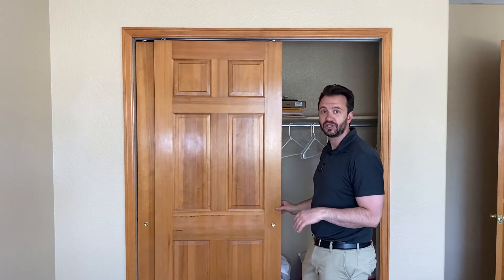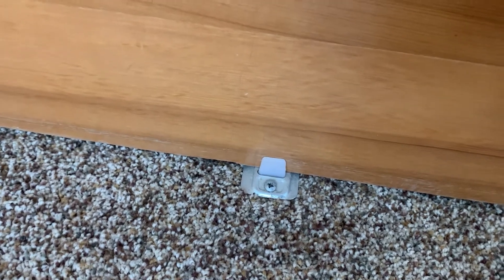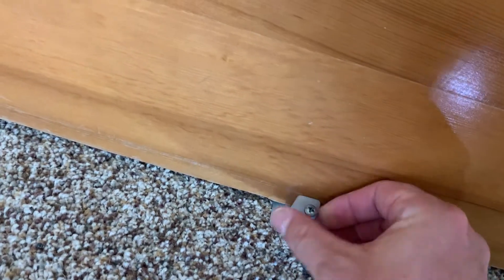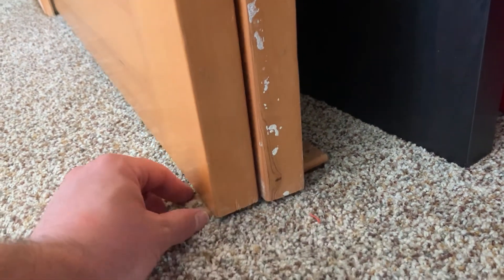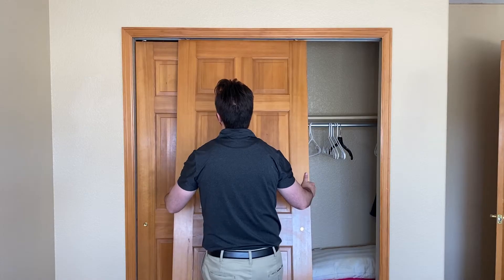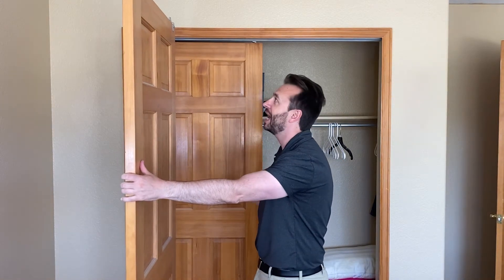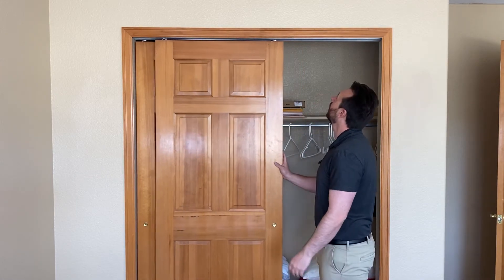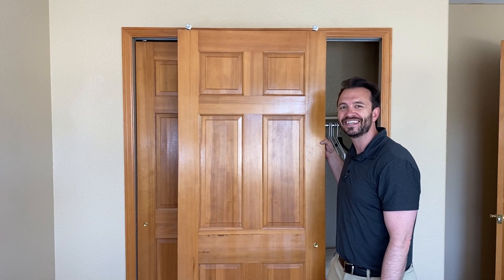How to Remove a Closet Door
Here I quickly show you how to remove a sliding closet door.